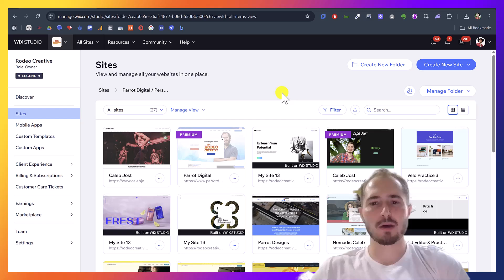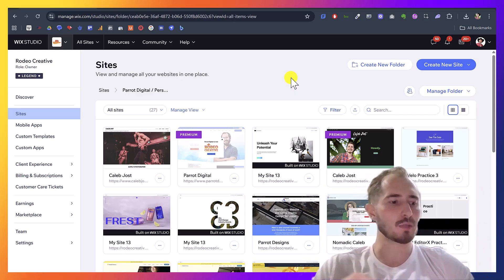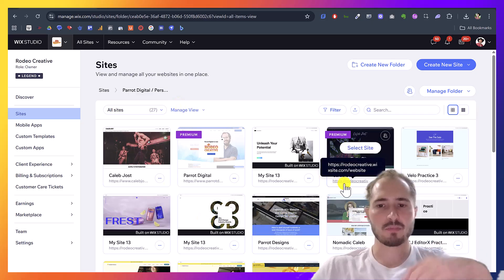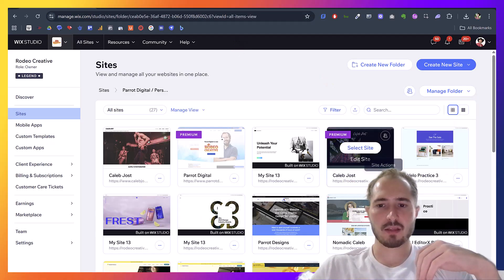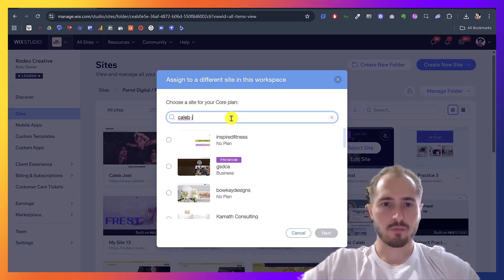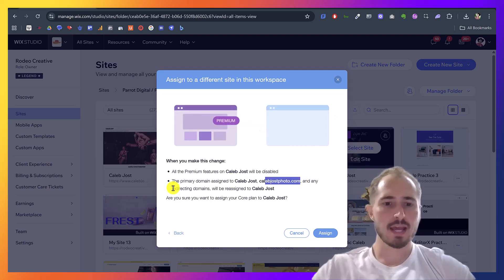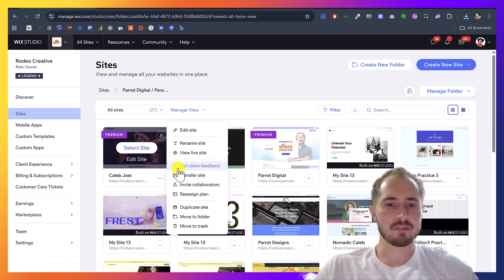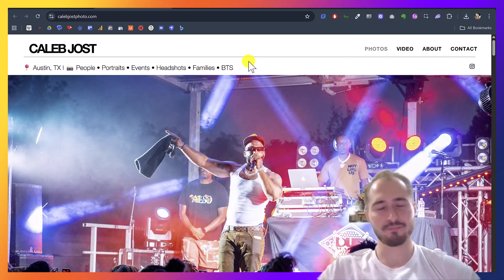Wix Site Migration: How To Re-assign Your Hosting Plan and Domain Name to a New Website in Wix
Need to move your Wix hosting plan and domain to a different site in Wix? In this quick Wix site migration tutorial, I’ll show you exactly how to re-assign your hosting plan and domain name to a new website in Wix.

In this video, you’ll learn:
✅ How to transfer your Wix hosting plan to a new site
✅ How to connect your existing domain name to the new site
✅ Tips to avoid downtime during migration
✅ Common mistakes to avoid when switching sites

Whether you’re doing a redesign, upgrading to a new template, or moving to a fresh build, this process will help you keep everything connected and running smoothly.